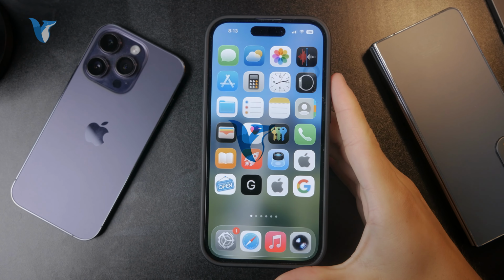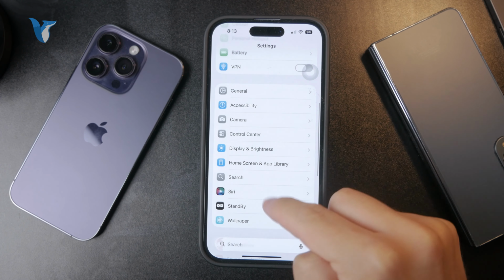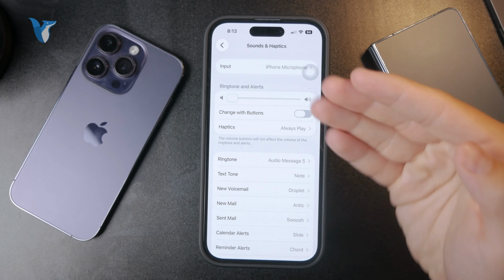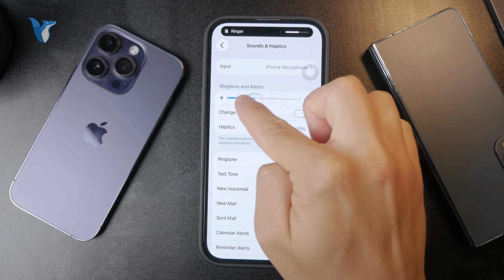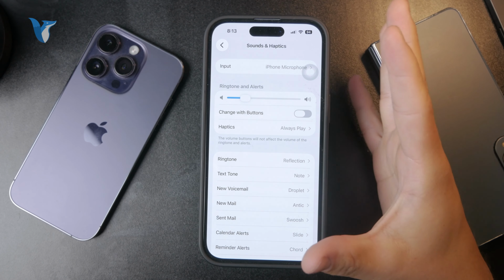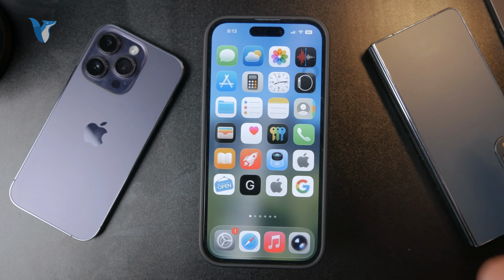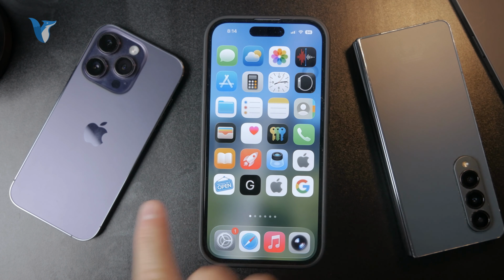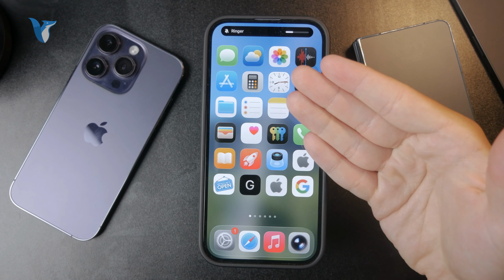How to Lower the Ringer Volume on iPhone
Learn how to lower the ringer volume on your iPhone with this quick and easy step-by-step tutorial. This video shows you how to adjust sound settings and control your iPhone’s ringtone volume for a better listening experience.

Timestamps:
00:00 - Lower Volume in Settings
00:42 - Enable Volume Button Control
01:23 - Final Summary